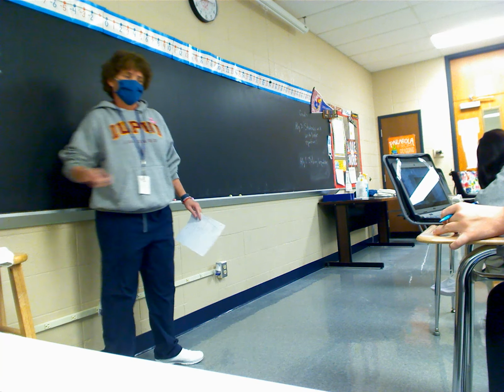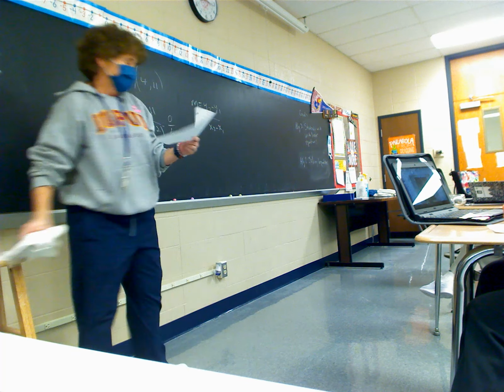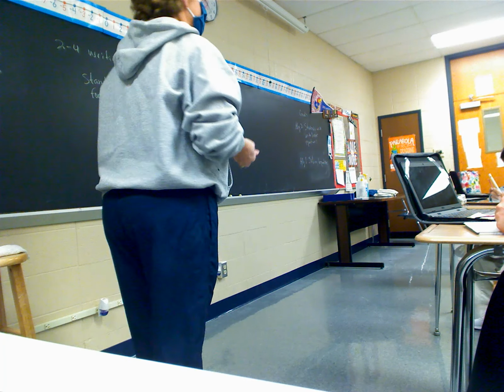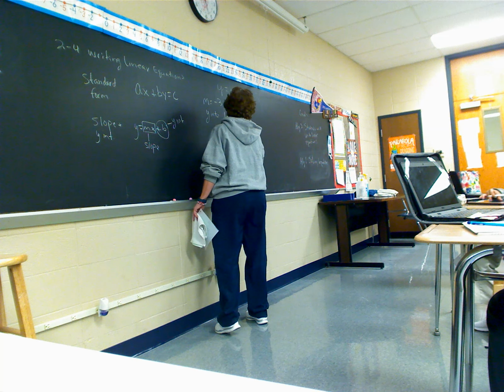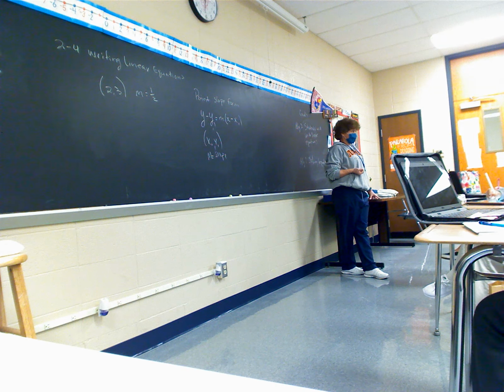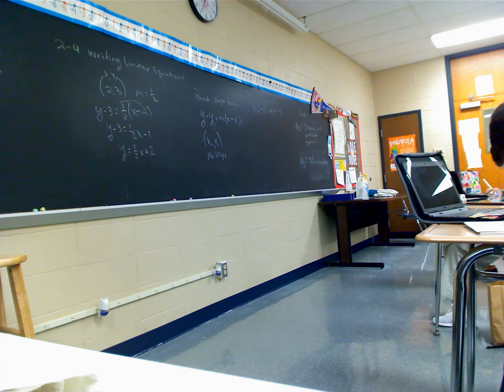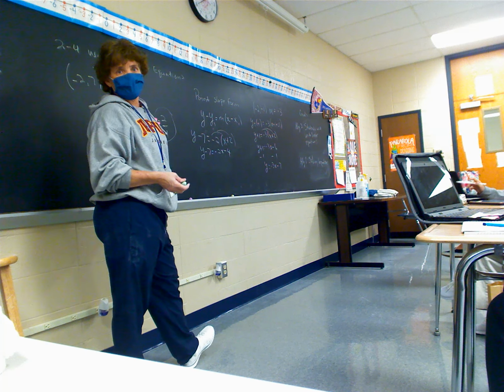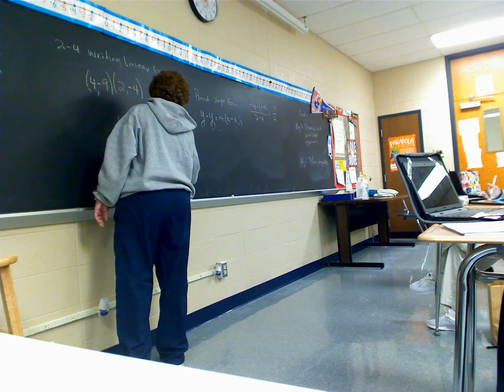2-4 Writing Linear Equations